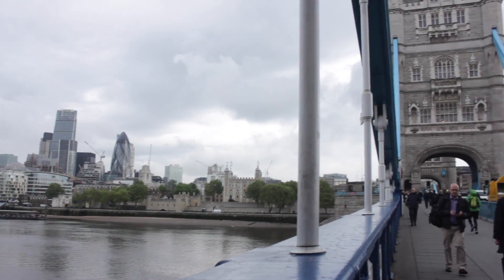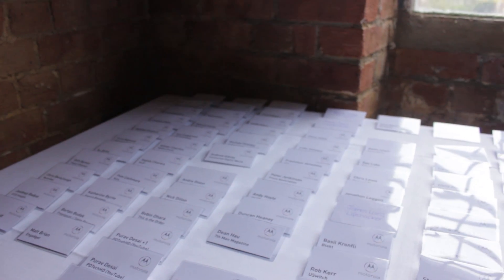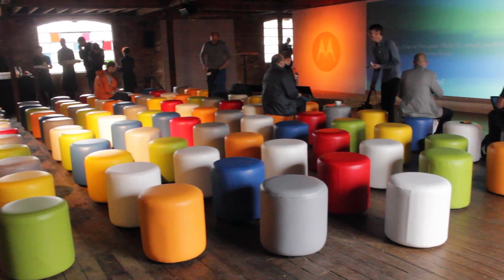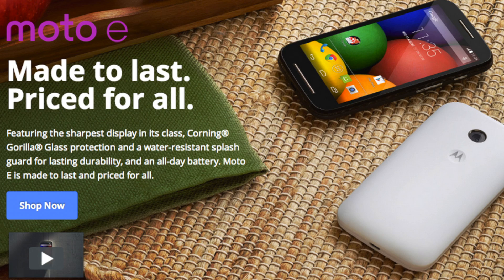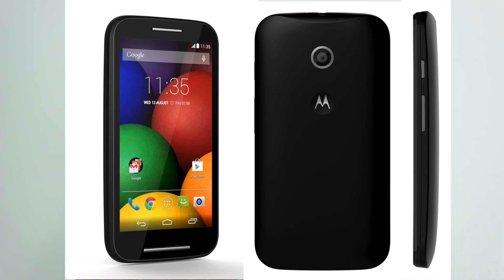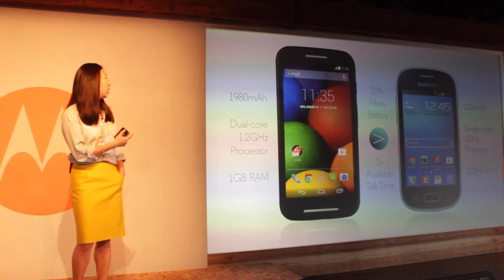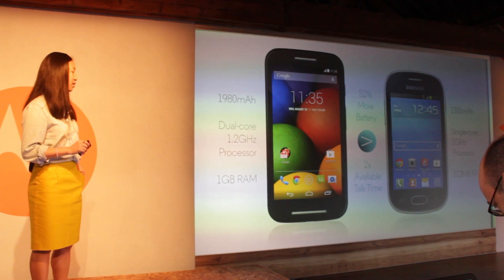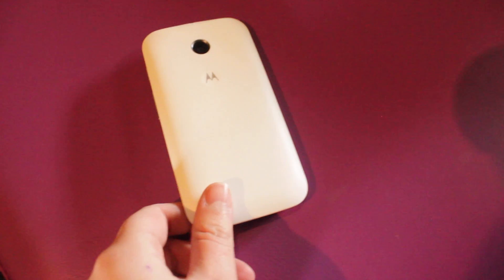Motorola Launch Event - Motorola G & E | giffgaff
giffgaff member Zoe Awesome reports back on the awesome Motorola G and Motorola E - coming soon to giffgaff.